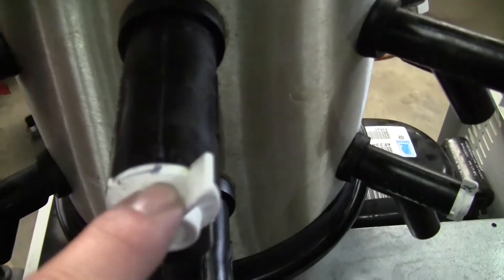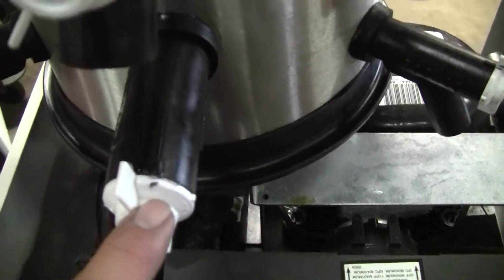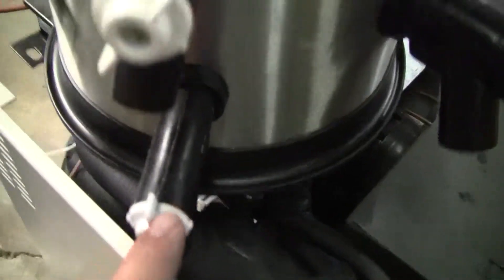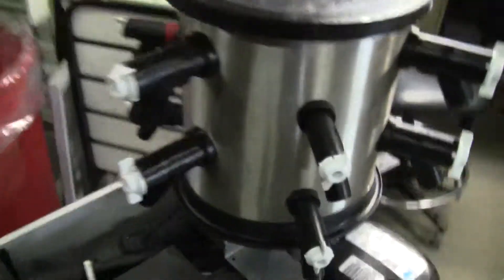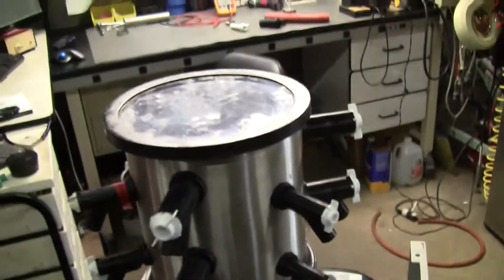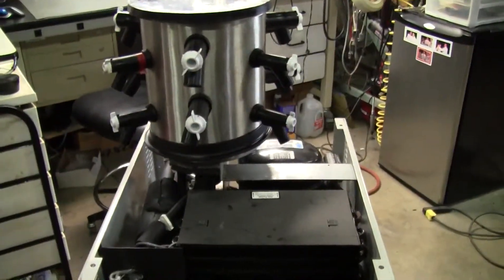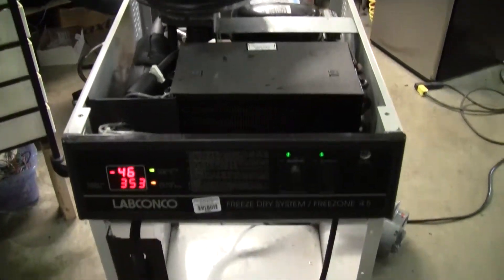Labconco 4.5 Freeze Dryer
For sale from " " - Labconco Freeze Dryer Model 4.5 liters is 115 volts and 20amps with 50 / 60 Hertz.. This precision hi-vac vacuum pump has a digital display and automatic and manual vacuum modes. The external dimensions in inches is 18 W x 24 D x 48 H. (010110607 ) No vacuum pump included